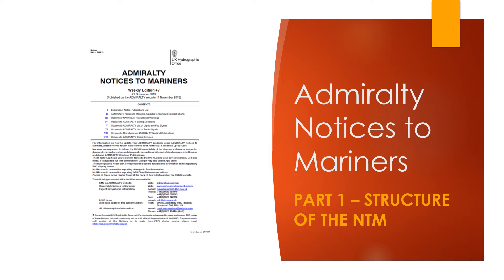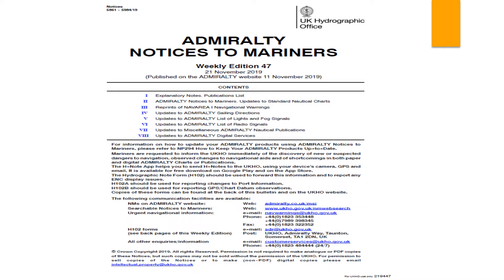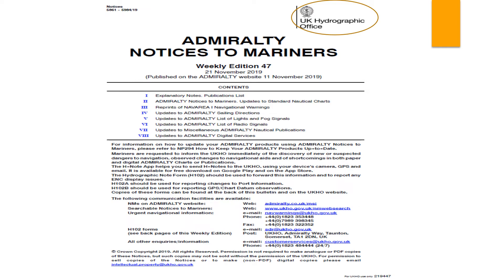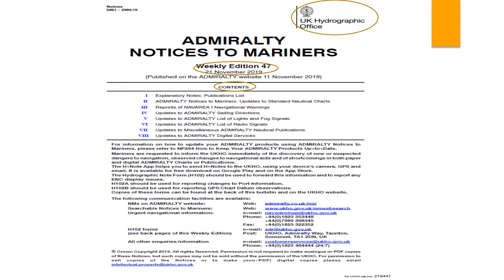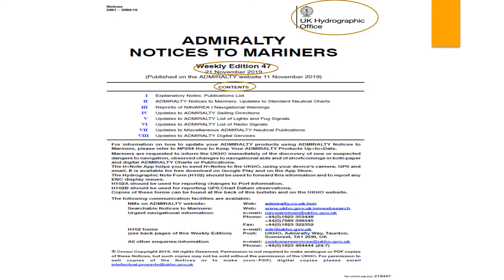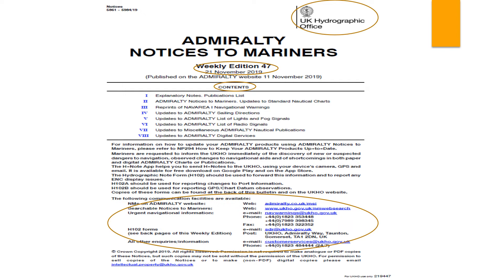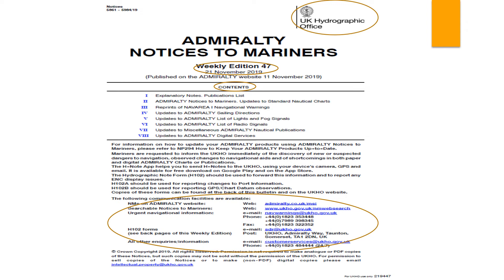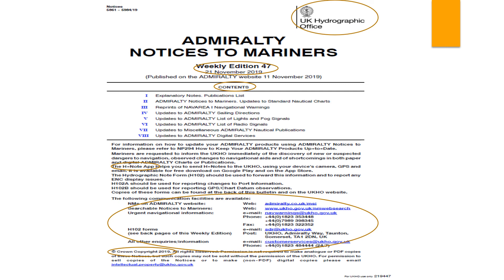How to use Admiralty Notices to Mariners (Part 1) - Structure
This is Part 1 of the series of videos on how to use the Notices to Mariners for updating charts and publications. Part 1 explains the structure of the notices to mariners.